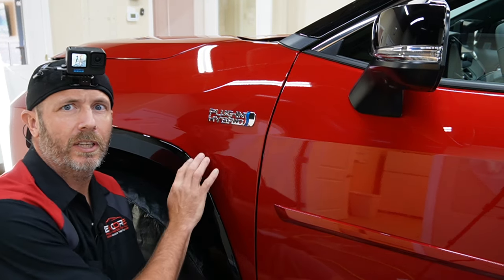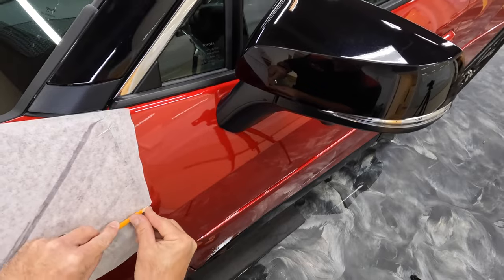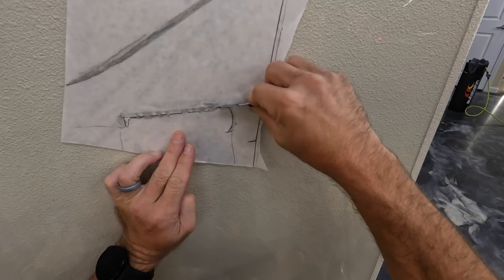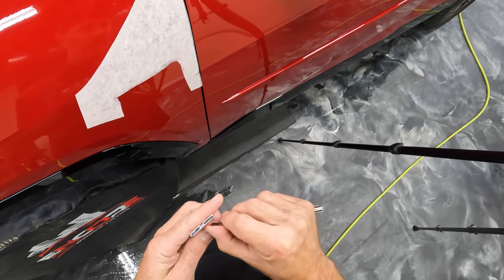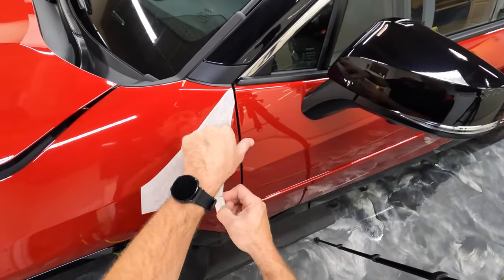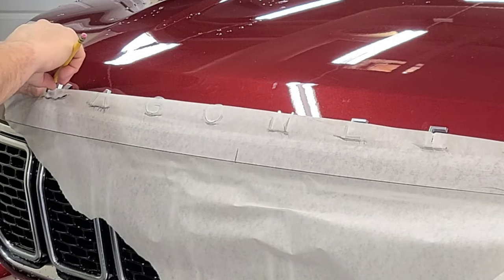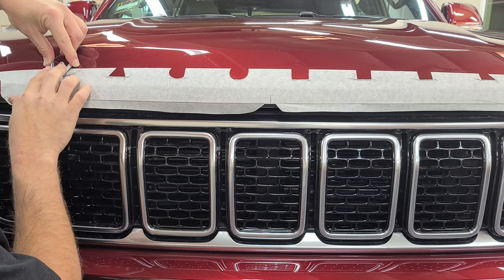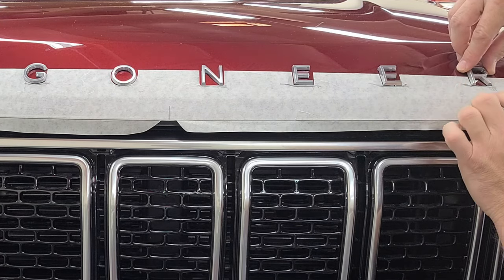Mastering Badge Stencil Creation for Precise Vehicle Badge Placement & PPF Installation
In today's video, we will walk you through the step-by-step process of creating stencils for vehicle badges, a crucial skill for achieving precise and hassle-free placement of badges after you've completed your paint protection film (PPF) installation.

In this comprehensive guide, we'll explore this stencil-making technique with two distinct types of badges commonly found on vehicles. The first badge is a unified piece, where all the elements are connected together, and the second badge includes lettering that is spaced out and not connected. Each badge type presents its own set of challenges and intricacies, and we're here to show you how to tackle them with ease and precision.

Creating stencils for your vehicle badges is an essential skill that will save you time and frustration during the PPF installation process. With the right stencils in hand, you'll ensure that your badges are positioned flawlessly each time.

Here is a link to the transfer tape used to make the stencil in the video

🔥 Welcome to the official YouTube channel of Encore Window Tinting and Paint Protection Film! 🔥

If you're passionate about cars and keen to dive deep into the intricacies of Paint Protection Film (PPF), you've found the perfect spot. From the heart of Stockton, California, we're thrilled to have you explore our digital space filled with a rich array of educational content about PPF.
➡️ From the basic steps to the more nuanced techniques, we've captured it all for you. As you scroll through, you'll not only discover the expertise of our shop but also get a glimpse of some stunning cars – a treat we believe every car enthusiast would relish.

Our story starts with Brent, the brain and heart behind our channel. Starting his journey back in 1998, Brent took a window tinting class and went on to explore the automotive tinting world. His passion didn’t stop there. In 2004, he took a leap into the realm of Paint Protection Films by teaching himself the art using a roll of 3M "Clear Bra" film. Today, he stands proud as the owner of ENCORE Window Tinting and Paint Protection Film. Through our videos, he will share the wealth of knowledge he’s garnered over the years.
➡️ Every video here is more than just a tutorial; it's an open invitation for dialogue. We're eager to learn from you, and we hope our content sparks the same enthusiasm in you. We believe in the power of a community where each member contributes, learns, and grows.

🎬 So, buckle up and journey with us through the world of Paint Protection Films! 🔔

📍 Address: 1155 E. Bianchi rd. Stockton, California